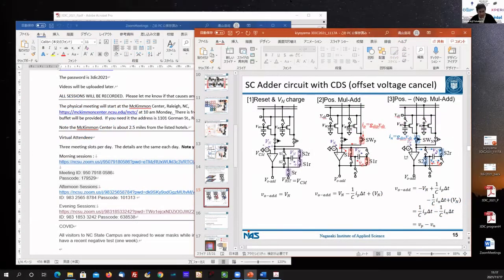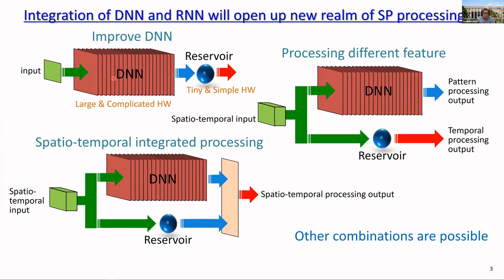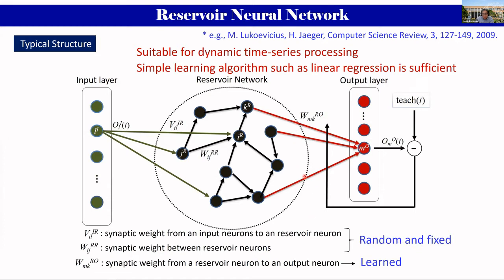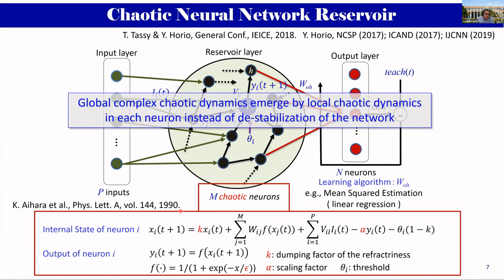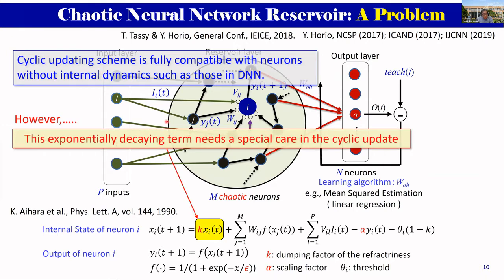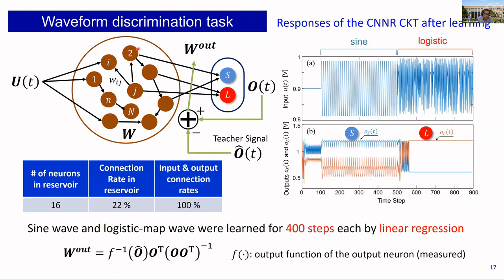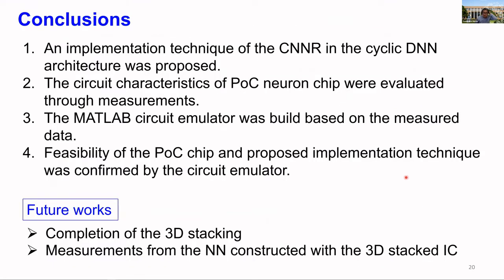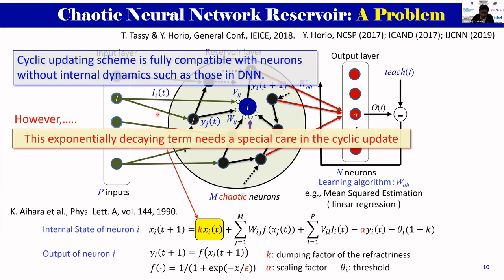Implementation of a Chaotic Neural Network Reservoir on a TSV Stacked 3D CyclicNeural Network IC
Y. Horio, Tohoku University